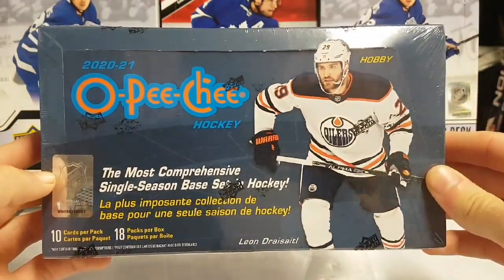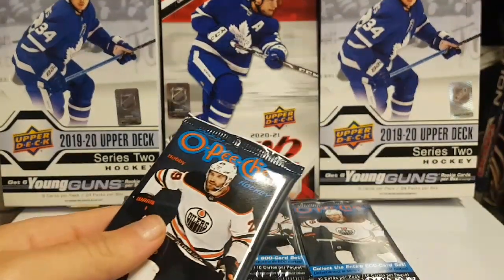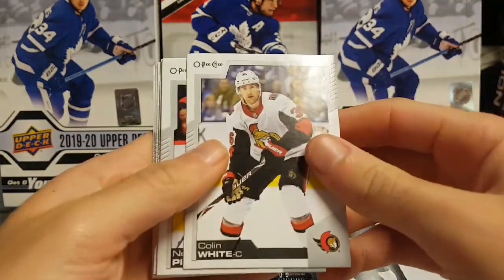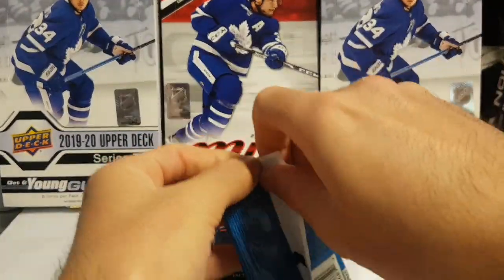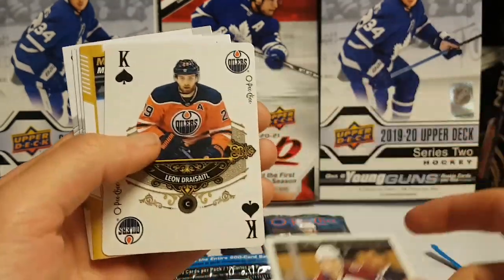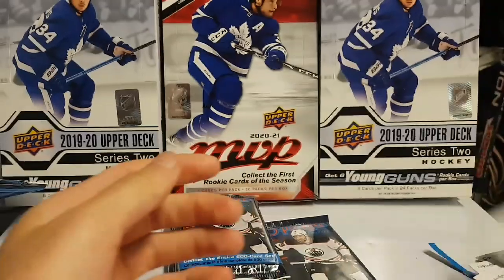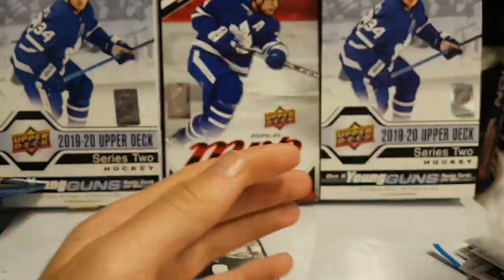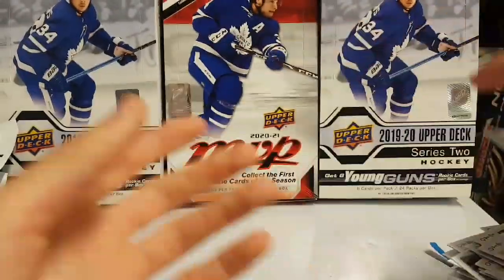Brand New 2020-21 O-Pee-Chee Hobby Box Break 😀🤩🤗😍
Hey YouTube in this video i will be opening the brand new just eleased 2020-21 O-Pee-Chee hobby box enjoy .

O-pee-chee Platinum Hooby box Contest.

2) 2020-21 MVP Hobby Box Break.

3) Social Medi : Instagram